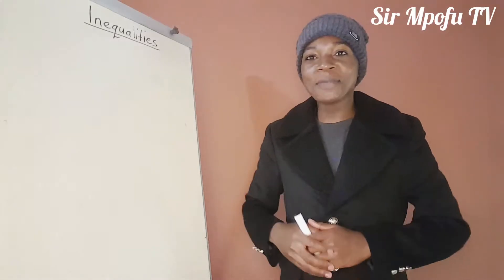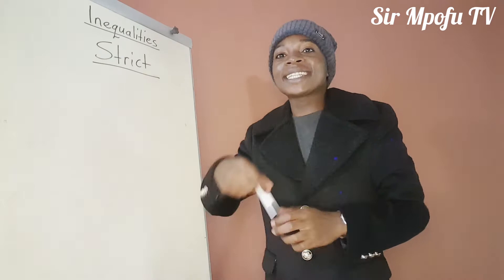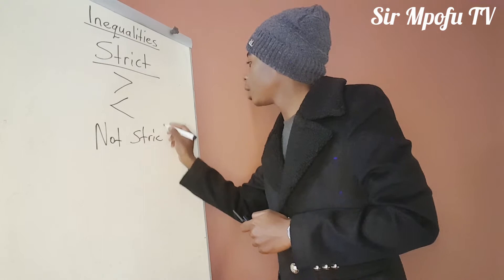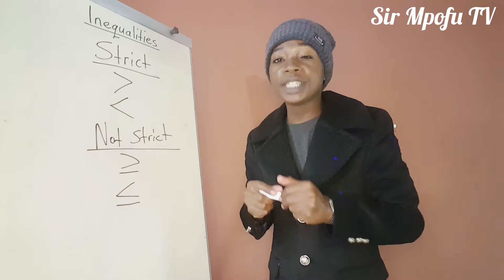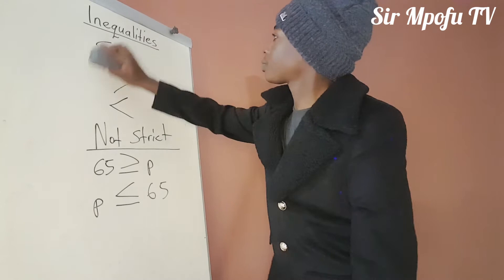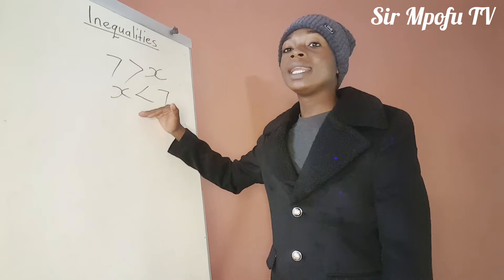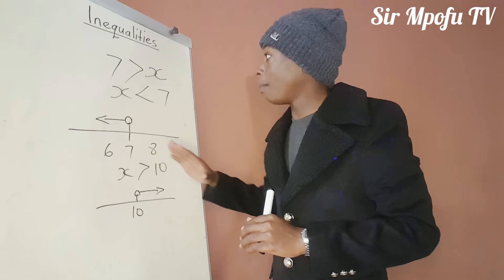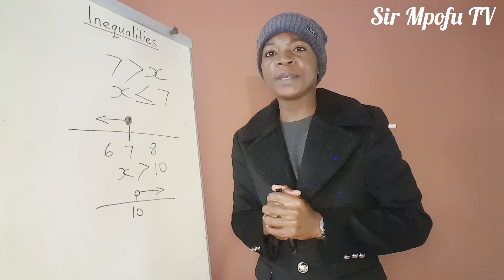Inequalities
Linear programming.